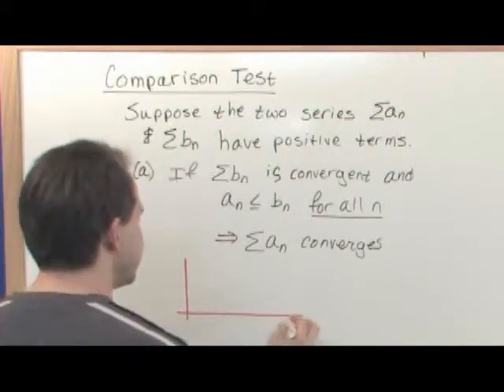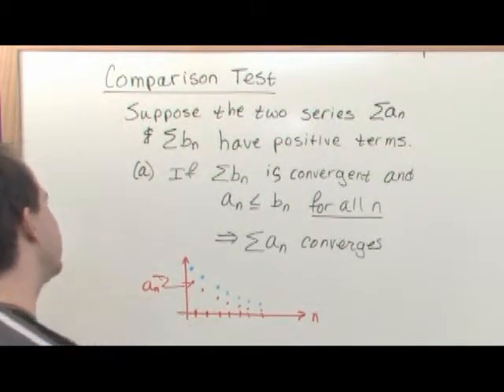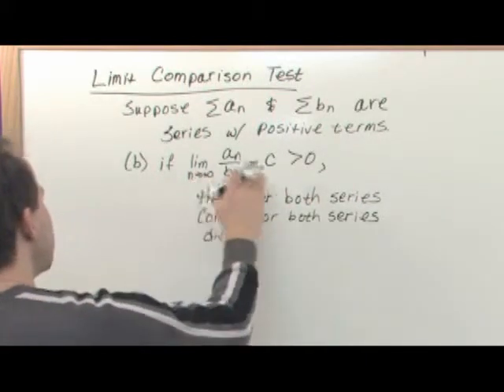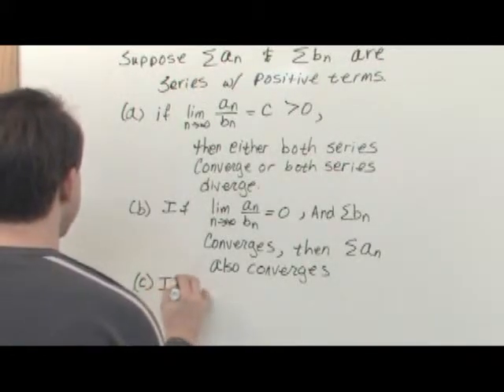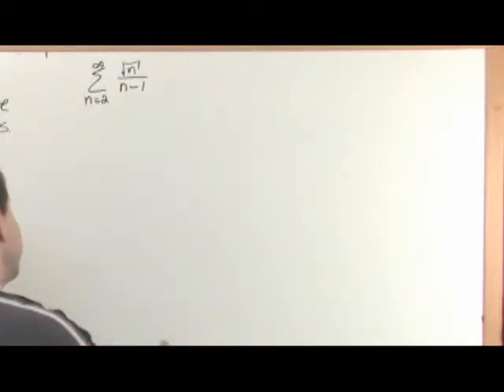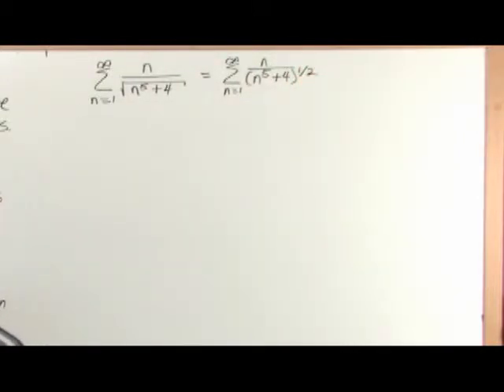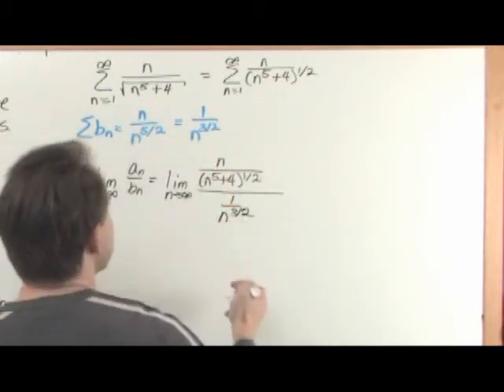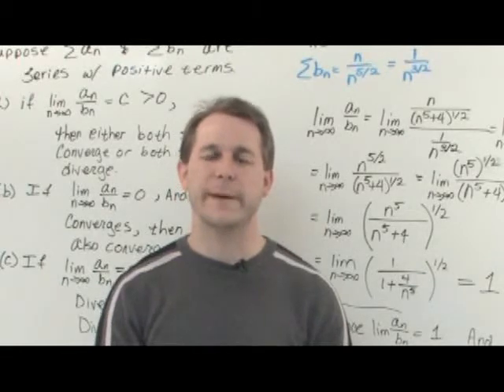19 the comparison tests for series convergence